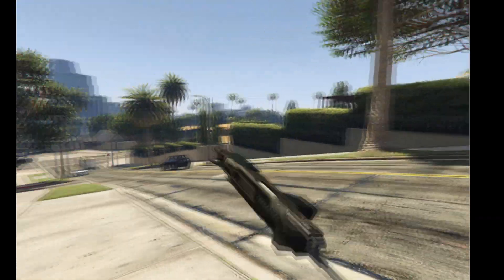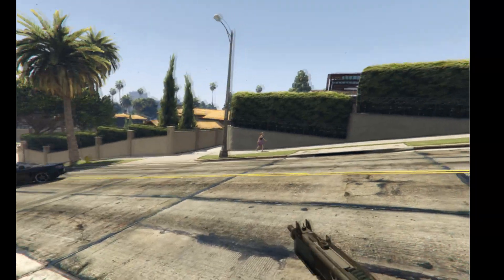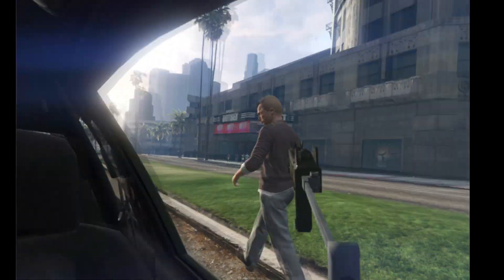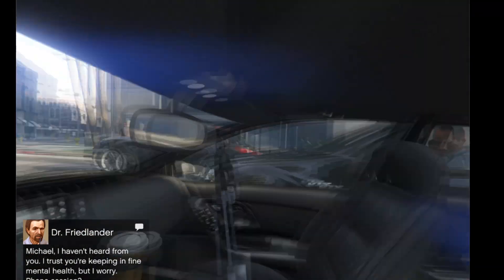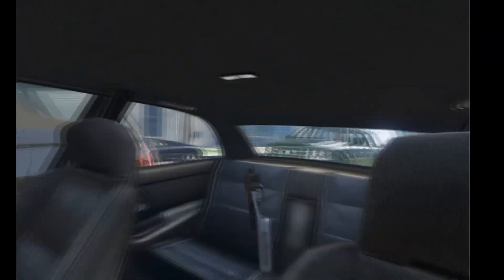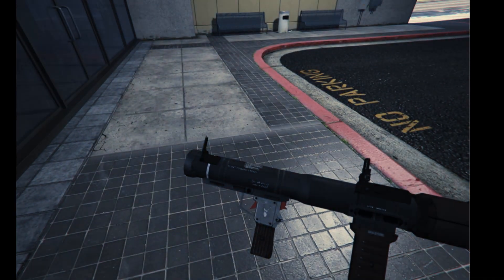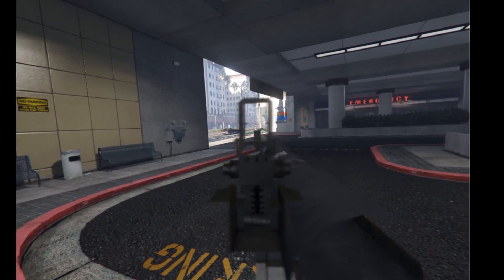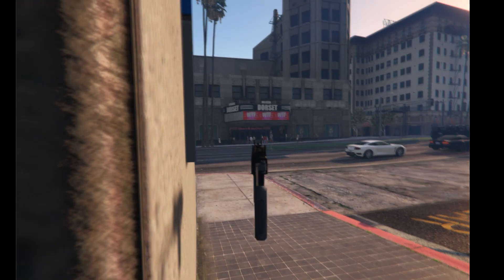GTA V in VR free no Vorpx! For Vive with room scale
Here's the link,  what a dude! way better than Vorpx

Game
Grand Theft Auto V
2013
Explore in YouTube Gaming
Category
Gaming
License